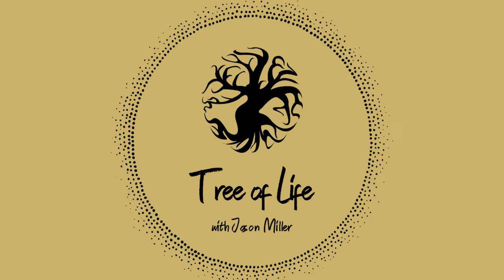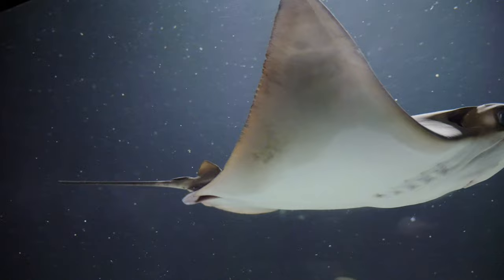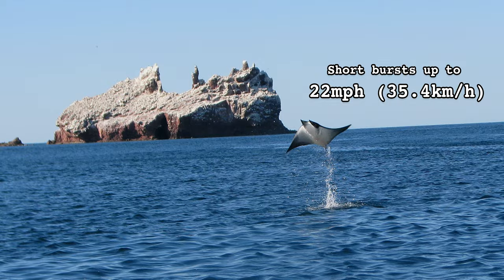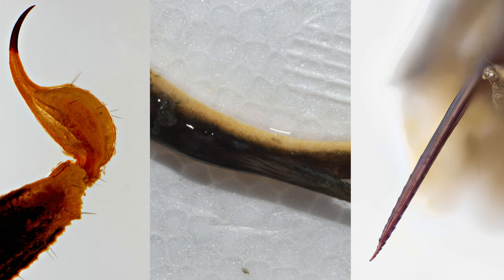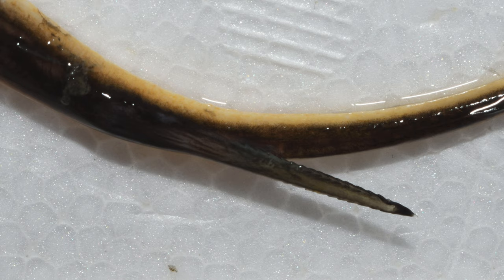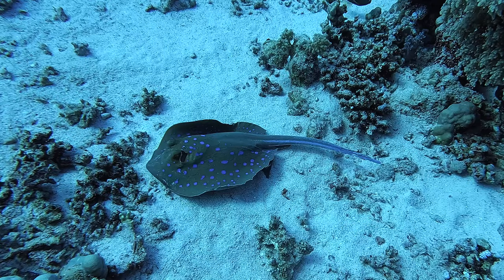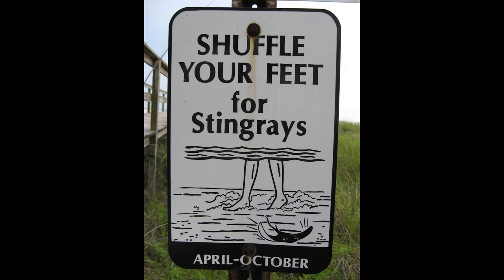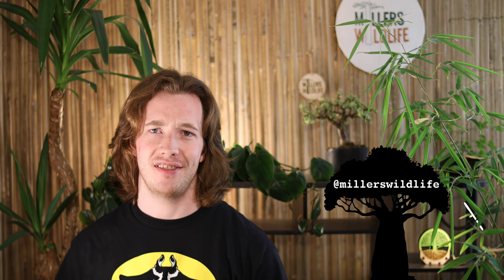Why are Stingrays Flat?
A stingray's flattened body is a direct result of its body being flat. Also they have stingers! Watch the video for more mind blowing stingray fun facts.

Sources:
“Chondrichthyan Tree of Life.” Chondrichthyan Tree of Life, Accessed 27 Feb. 2024.

Hastings, Philip A., et al. Fishes: A Guide to Their Diversity. University of California Press, 2015.

“The Key to Manta Ray Movement - Biological Strategy - Asknature.” The Key to Manta Ray Movement - Biological Strategy -, Accessed 27 Feb. 2024.

“Learn about Skates & Rays.” Discover Fishes, Accessed 27 Feb. 2024.

“Stingray Behavior and Biology.” 23 July 2020,

“Stingray.” Encyclopædia Britannica, Encyclopædia Britannica, inc., 19 Feb. 2024,

Worms - World Register of Marine Species - Batoidea, Accessed 27 Feb. 2024.
Media Attributions (in order of appearance):

00:06
Round stingray by Michael H J C

00:10

00:32
Stingray Tail Spine by Ffish.asia

01:06

01:08
Pristis pristis – Georgia Aquarium Jan 2006 by David Iliff

01:09
Silent Electric Hunter. The Common Torpedo Ray by Victor Micallef

01:46
Jumping Manta Ray by Richard Bonnett

01:52
Small Stingray forages in the sand by Percita
02:05
Porcupine ray from Lakshadweep JJH (edit) by Rucha Karkarey edited by JJ Harrison

02:13
(cruising stingray video) by Florian Delée on Pexels

02:36
Scorpion stinger (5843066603) by dw_ross

02:37
Bee stinger by Fedaro

03:13
(eagle ray on sand video) by Kat Powell on Pexels

04:12
(blue spotted ray on sand video) by Adrien Jacta on Pexels